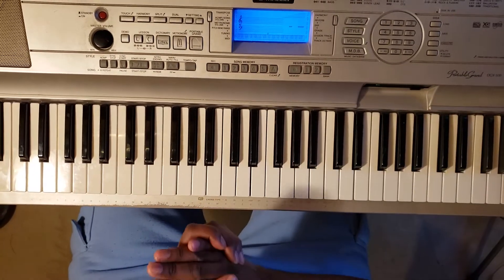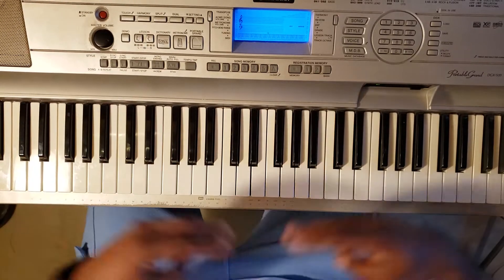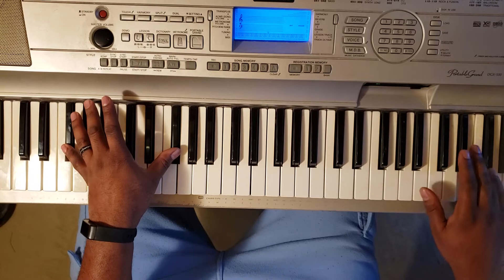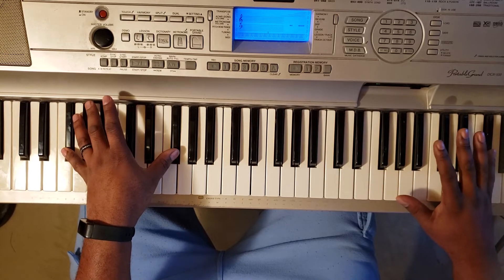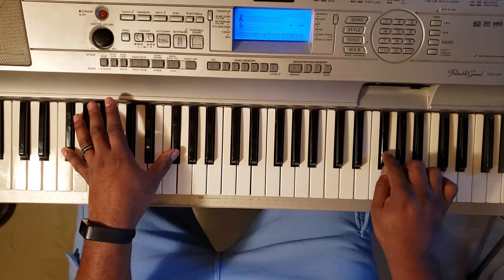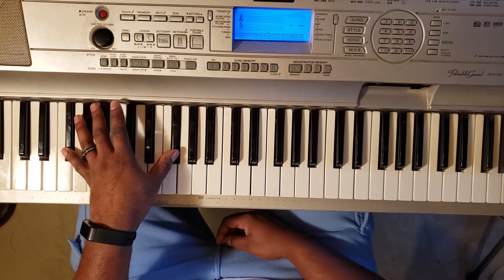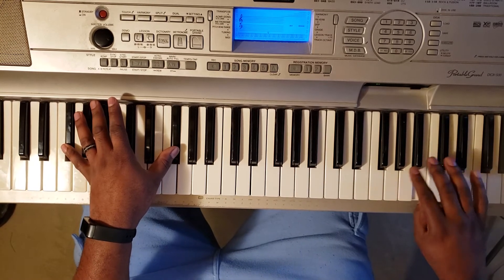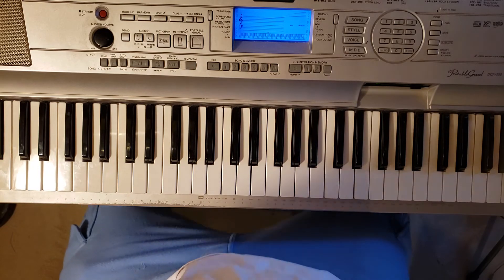WU TANG CLAN - C.R.E.A.M (CASH RULES EVERYTHING AROUND ME ) PIANO TUTORIAL B MINOR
Donate 5$ or $10 to help the channel, You can even sponsor a tutorial with a $20 donation 🤘🏾💯 I appreciate the support

🔥🔥✊🏾 (((d(-_-)b))) 🤘🏾🔥🔥

700+ songs available on my channel.  Explore and learn more! Do me a favor and

Left ✋🏾
Gb

Right ✋🏾
Gb - Ab - A - B - Db - Gb - E
Eb - Db - B - A - Ab - Ab - Gb - Gb